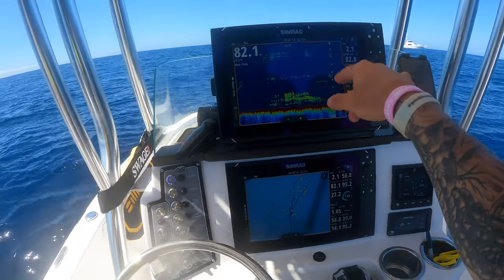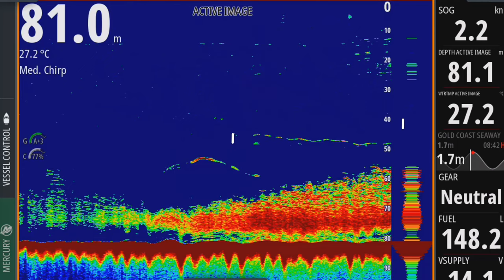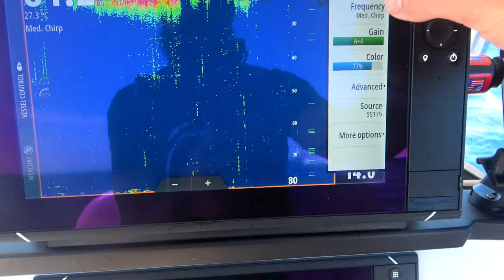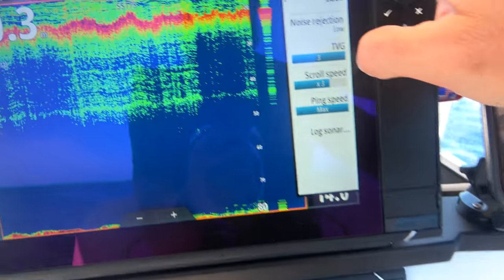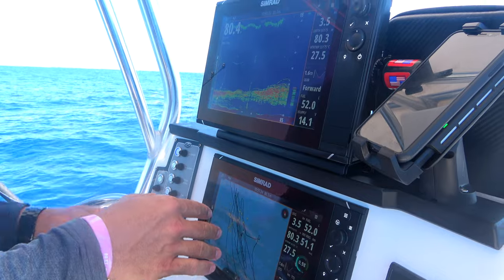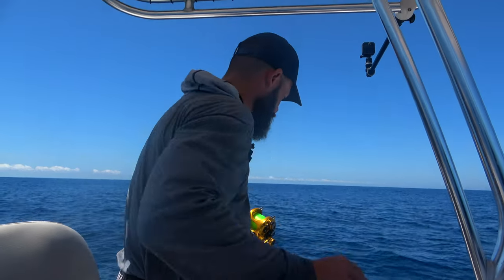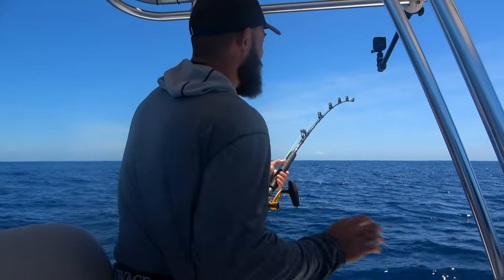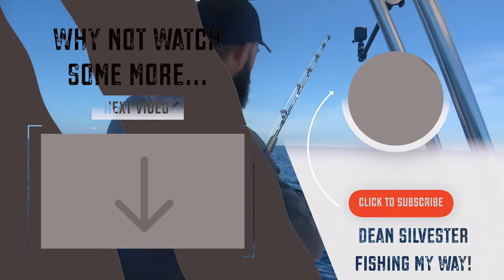How to catch Marlin on live baits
Fishing for Marlin is fun and with a couple of simple tips it can be a whole lot easier.

I am fishing for black marlin off the gold coast, i run through how to catch them using your fish finder/ sounder to help you..

ABOUT ME:
G’day, my name is Dean Silvester, I am doing my best to live my best life..
Welcome to my fishing, hunting channel
If fishing, 4WDing, Camping and hunting are your passion then join me every week as I upload new fishing videos from my adventures around the world.